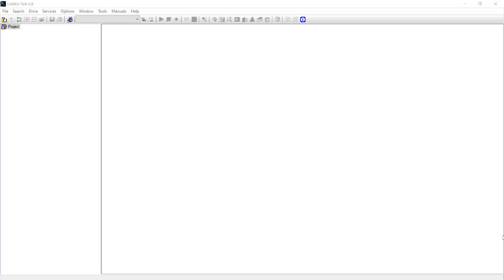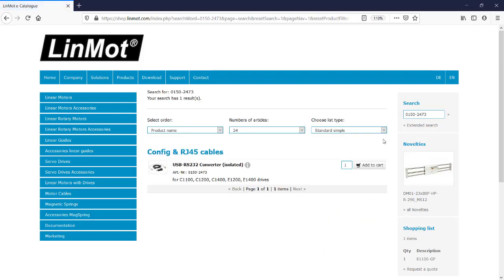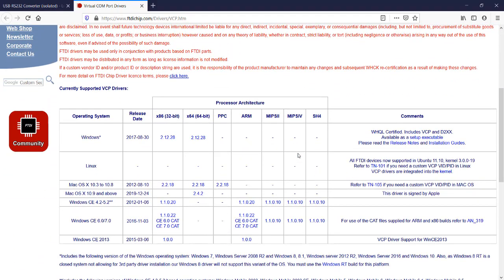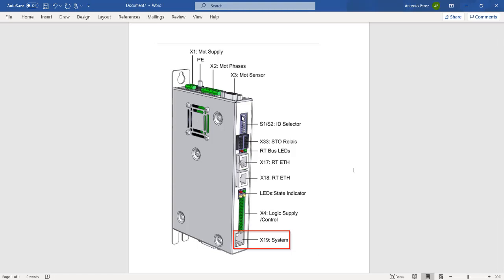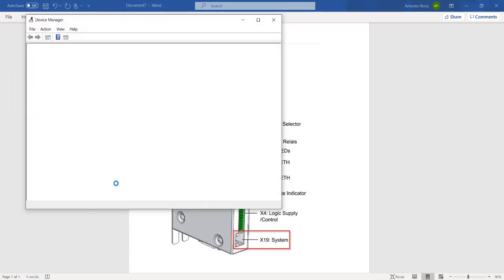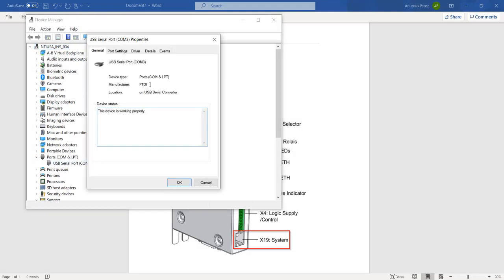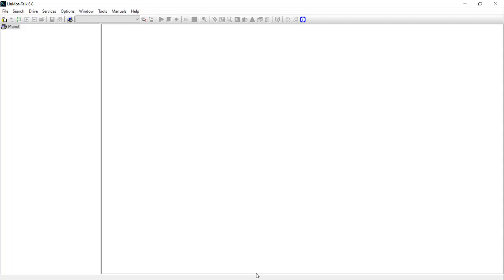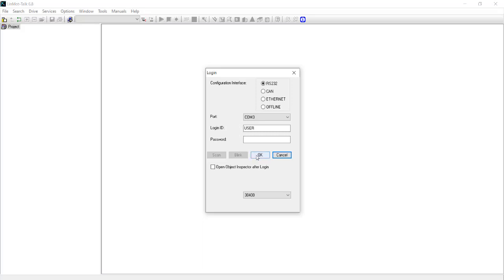LinMot Talk Configuration: Logging into Drive RS232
This video shows how to log into a LinMot drive using the USB-RS232 Converter product number 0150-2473

Timecodes
0:00 - Intro
0:06 - Where to Find the RS232
0:56 - Downloading VCP Drivers
1:14 - Connecting Device
2:31 - Connecting to the Drive